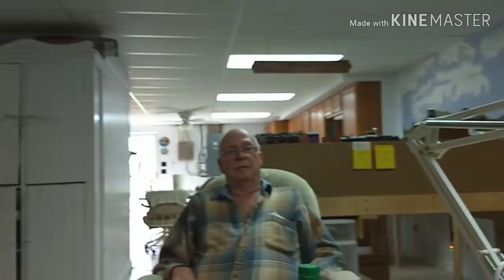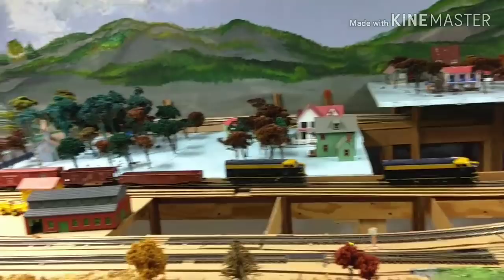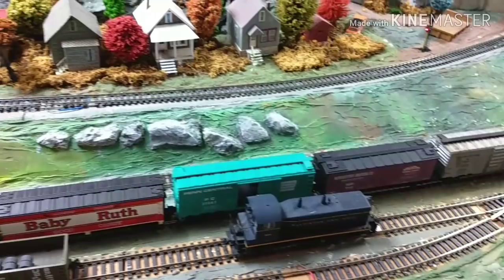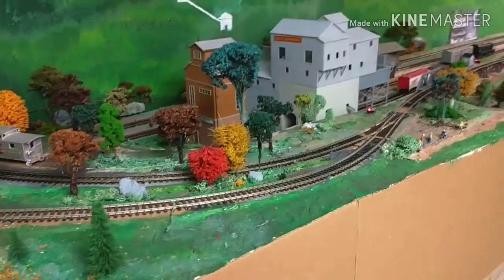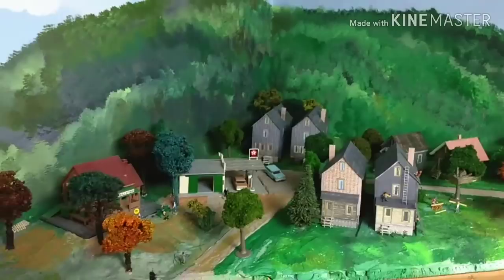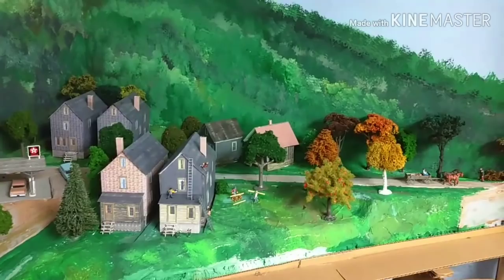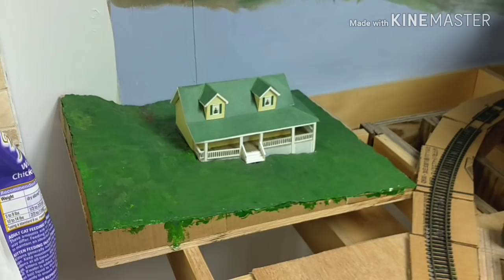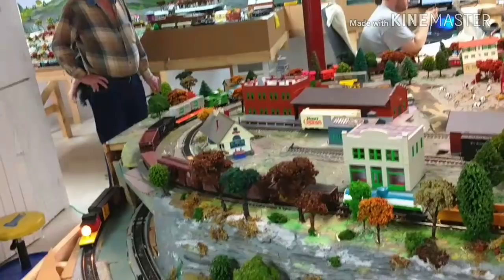David Garlick's Layout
This is a visit to David Garlick's Layout in the basement of his home. It's a HO scale layout done in the transition period of 1950's Appalachia. His superb modeling skills are what I am trying to capture in this video. I really hope you enjoy the video.